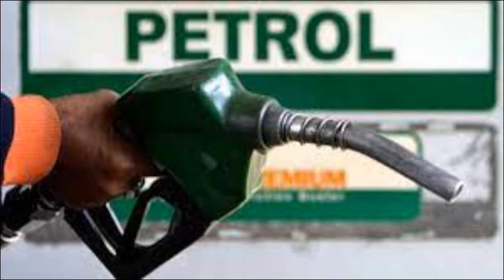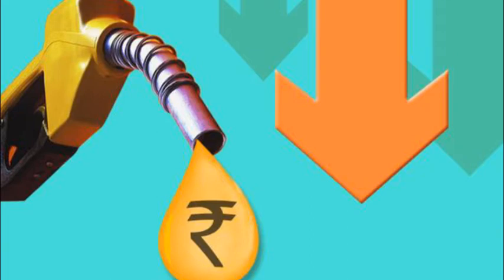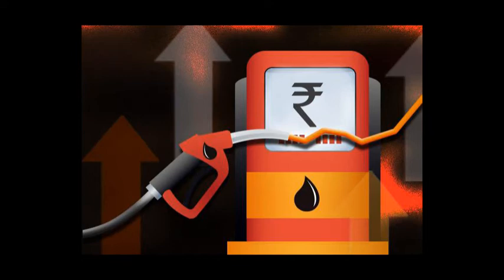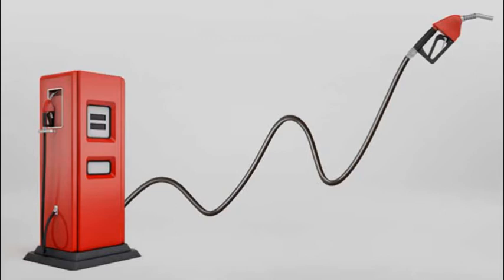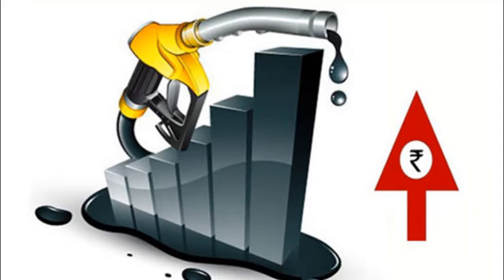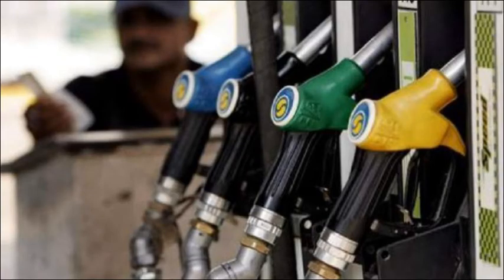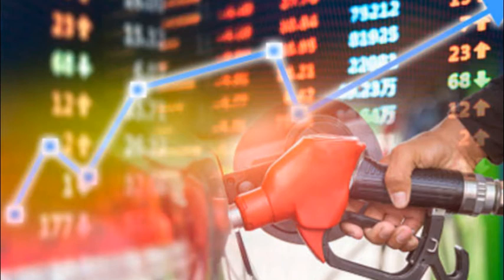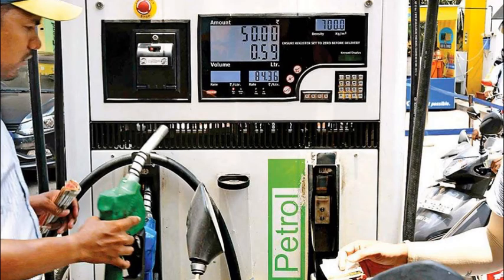పెట్రోల్ డీజిల్ GST పరిధిలో ఎందుకు లేదు? - Why Petrol and Diesel are not Under GST | Kaka Talks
పెట్రోల్ డీజిల్ GST పరిధిలో ఎందుకు లేదు? | Why Petrol and Diesel are not Under GST | Kaka Talks Ep 5
Reasons Behind Petrol and Diesel Rates Are Increasing and Why These Rates Are Not Including In GST in India.